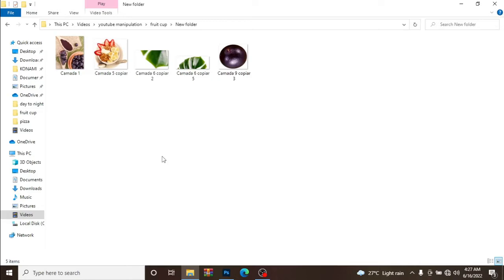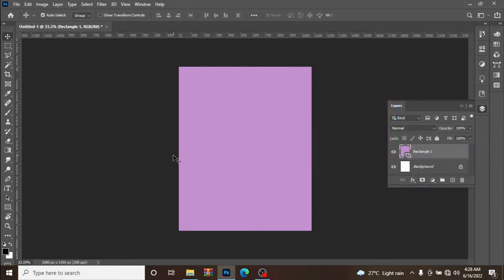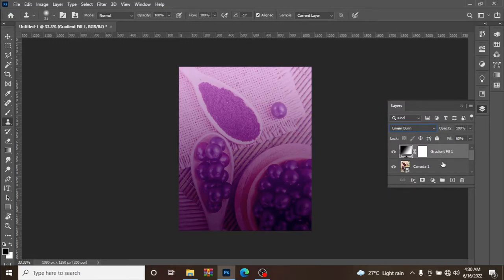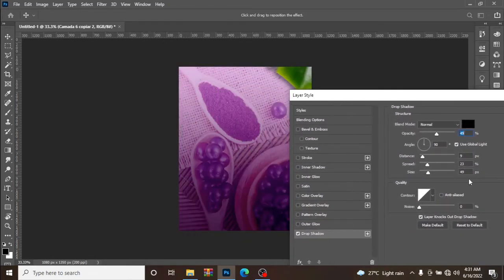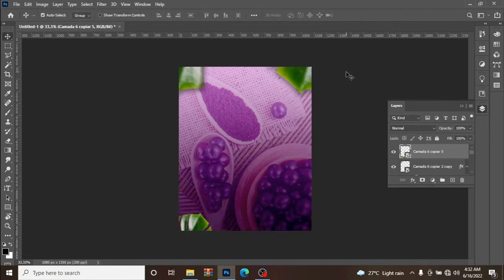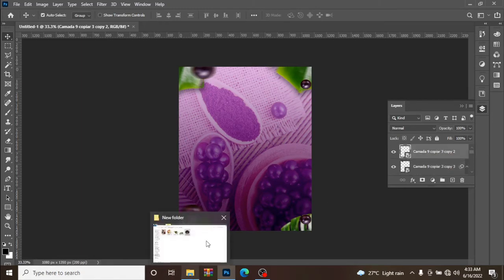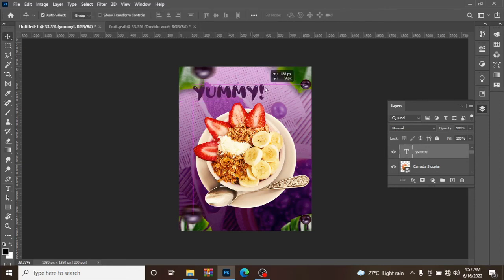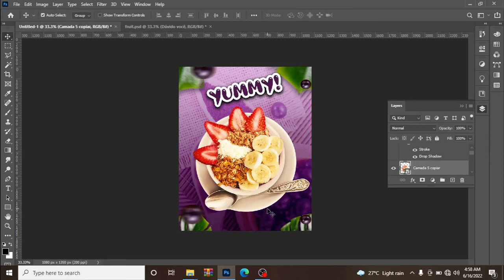professional Restaurant Food Flyer Design - Photoshop Tutorial 2022 + PSD FILE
This Restaurant Flyer Photoshop tutorial will teach you how to design a stunning, ready-for-print
professional food flyer